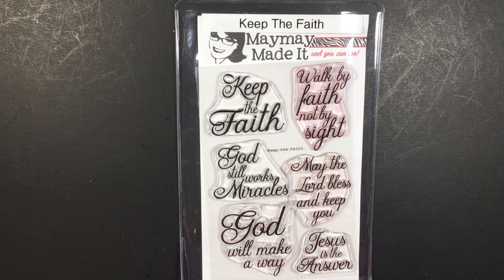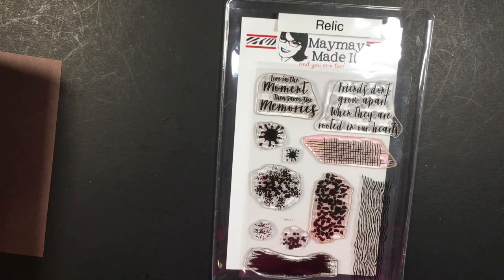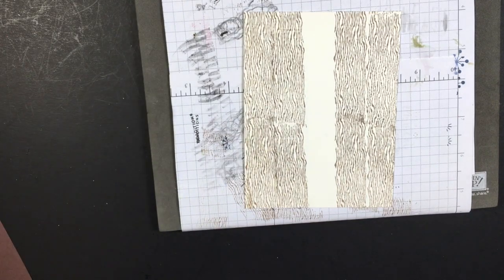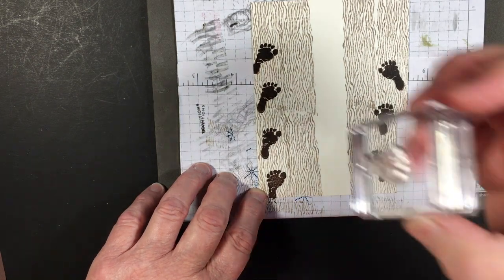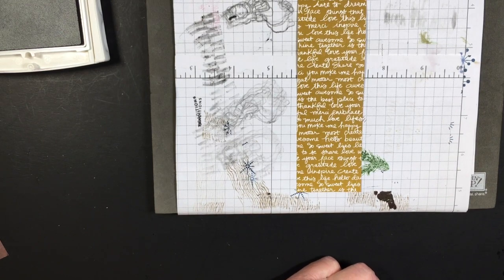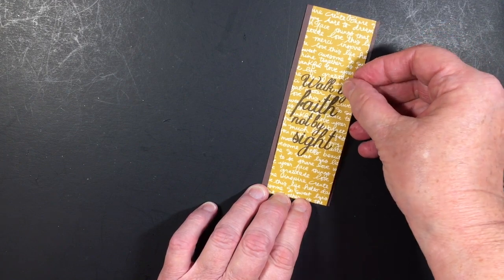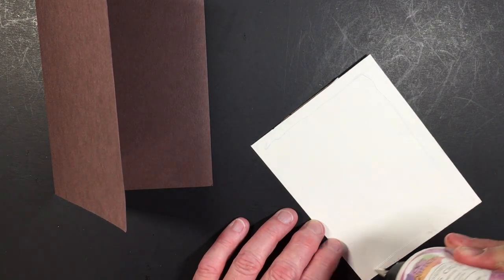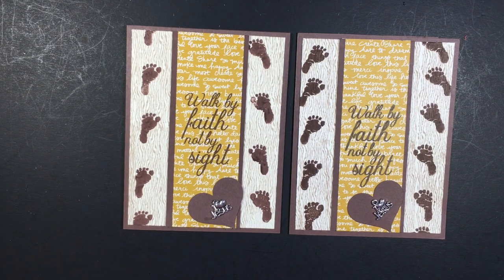Walk By Faith -Card/Maymaymadeit Design Team Project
Using the stamp sets  Keep The Faith and Relic by Maymaymade It.